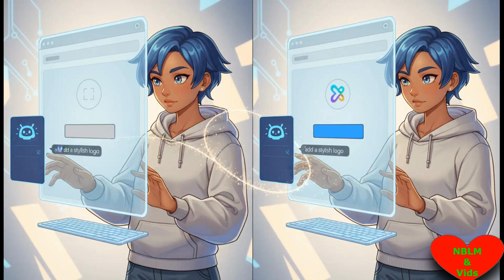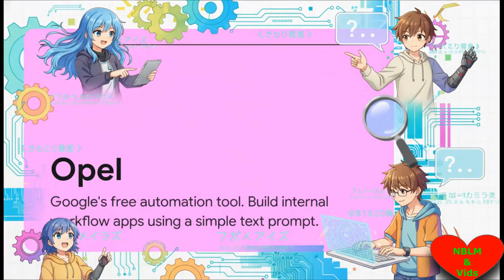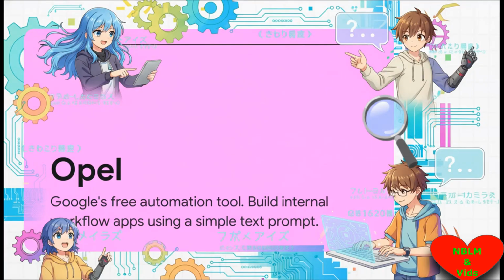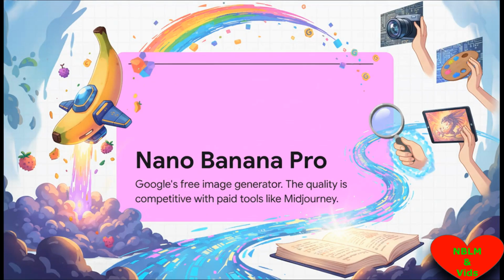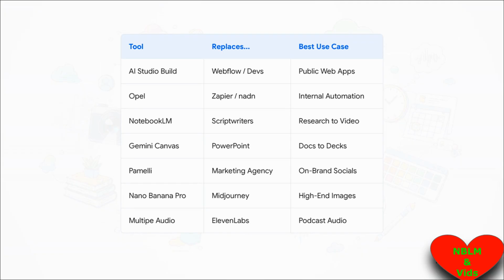Mastering Google's 7 Powerhouse Free AI Tools